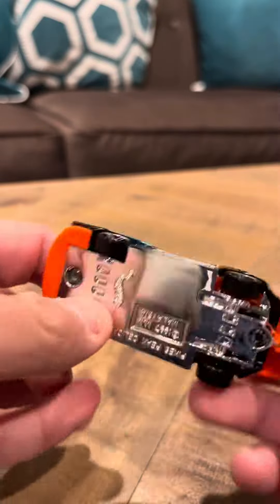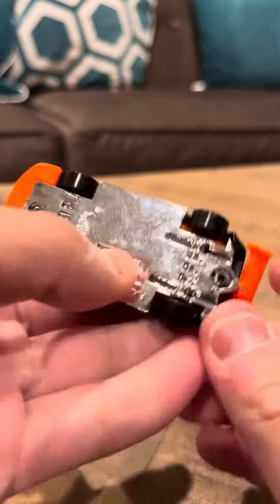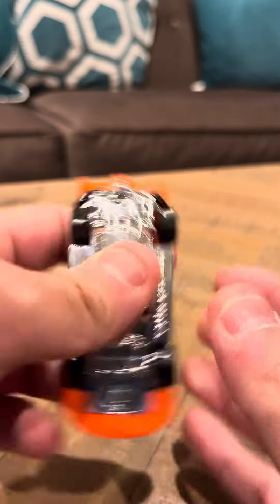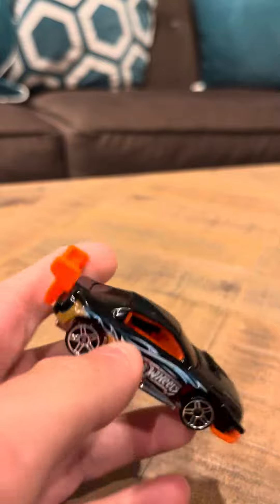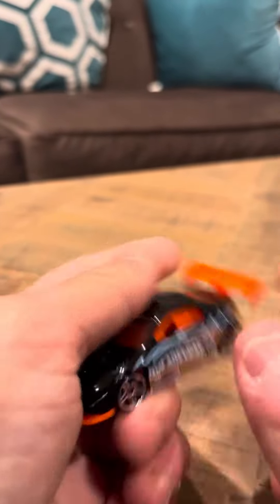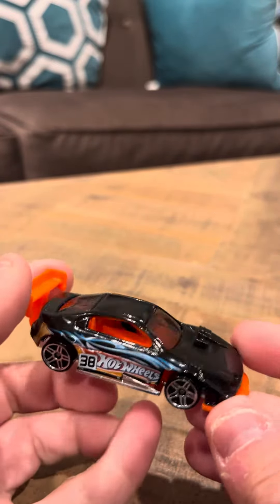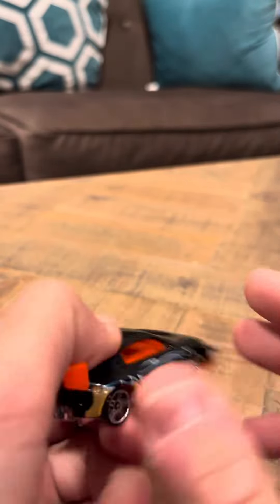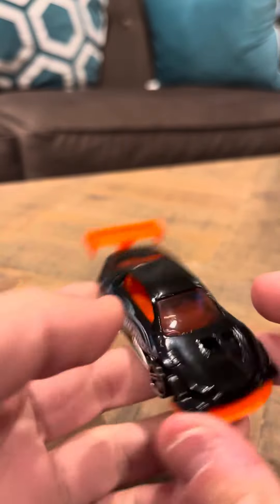Hot Wheels 2006 #132 Pikes Peak Celica